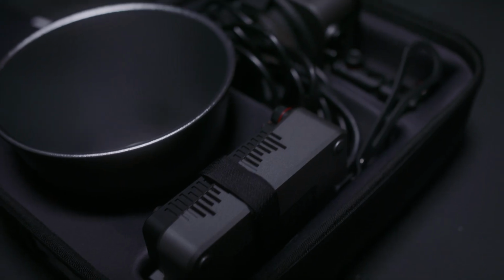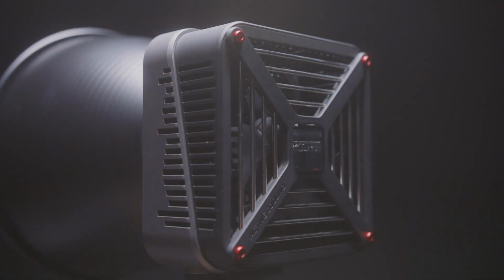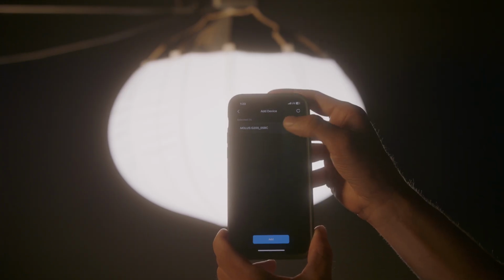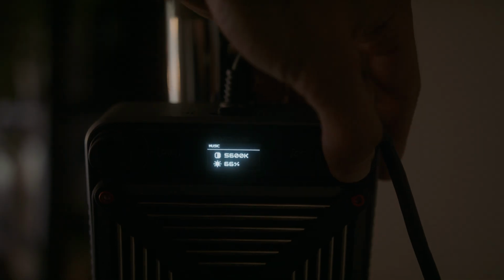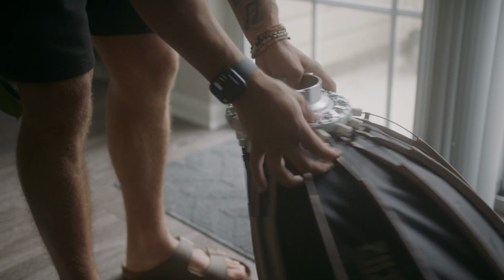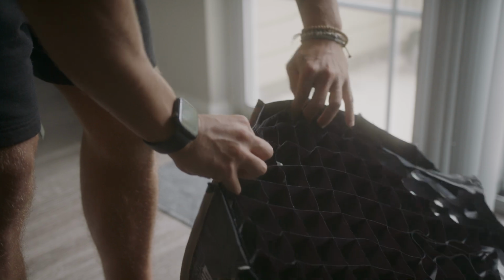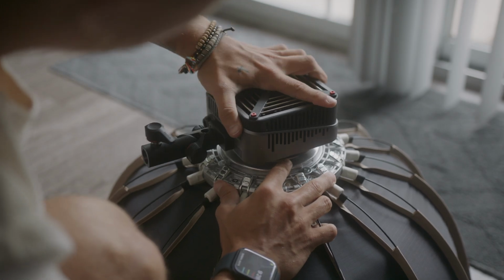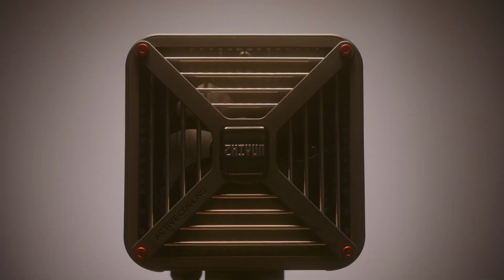This Light Is Actually Really Impressive | ZHIYUN Molus G200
Purchase a Molus G200 and get a 90D Parabolic softbox ($149 value) and a light stand ($59 value) for free! 72 Hrs. Only

Camera I Use
CFast Cards
Lens I Use
Tripod I Use
Mic I Use
Light for Youtube
Best Tube Light
Best Powerful Light
Best Eye Light
On-Set Headsets
Camera Case
My Hazer
My Hard drive
My Laser

-TIMESTAMPS-
00:00 - INTRO
01:57 - THE LIGHT
03:09 - FIRST IMPRESSIONS
03:30 - BUILD QUALITY
04:16 - TECH SPECS
06:17 - ACCESSORIES
07:37 - YOUTUBE & PODCAST SETUP
07:57 - WRAP UP